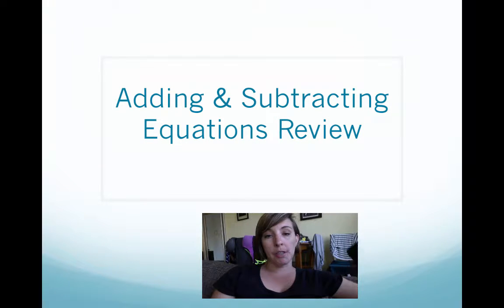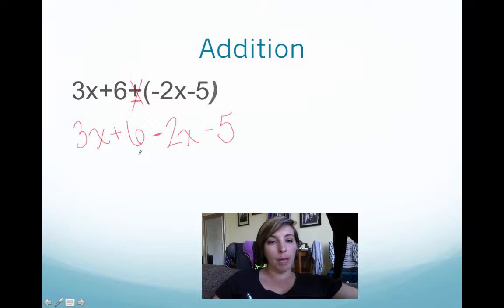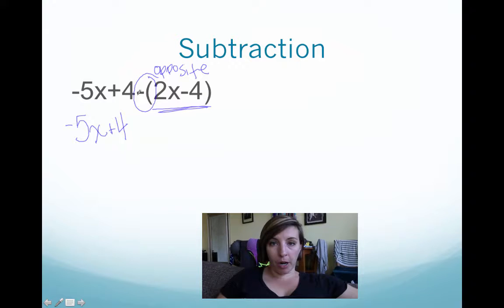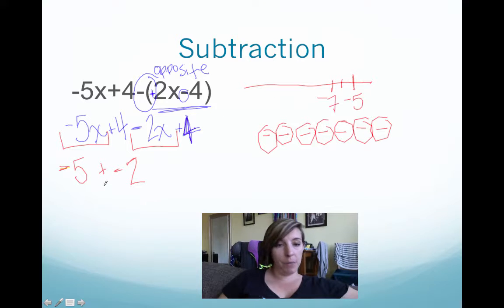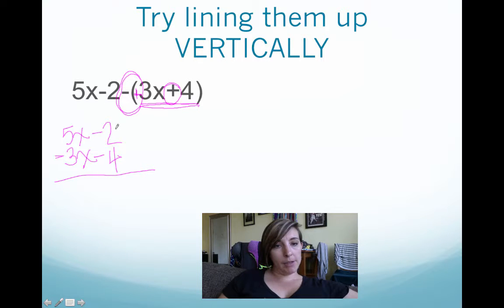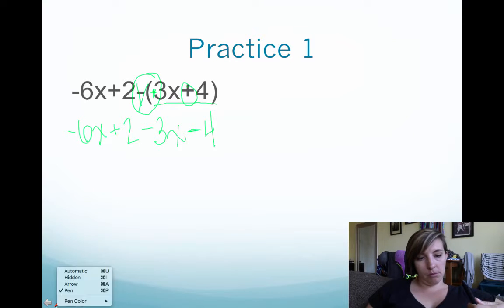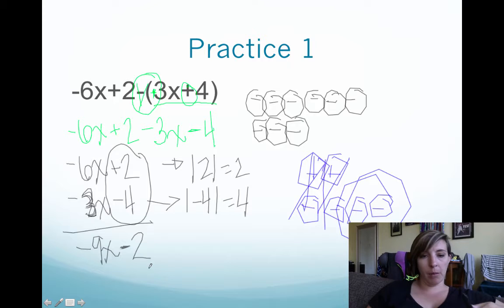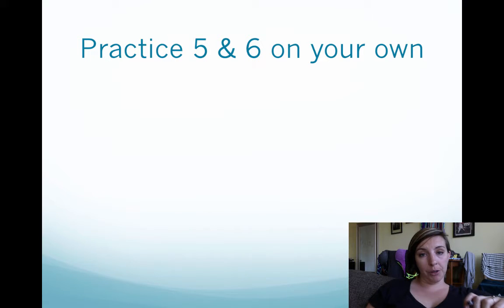Adding & Subtracting Expressions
Table of Contents:

00:29 - Look for: - (
01:25 - Addition
03:21 - Subtraction
06:31 - Try lining them up VERTICALLY
08:27 - Practice 1
11:06 - You do Practice 2 AND 3
11:11 - Practice 4
12:35 - Practice 5 & 6 on your own
12:42 - Test Taking Tip of the Day